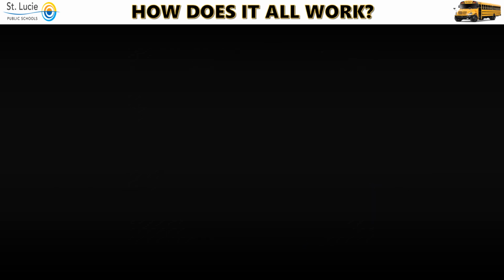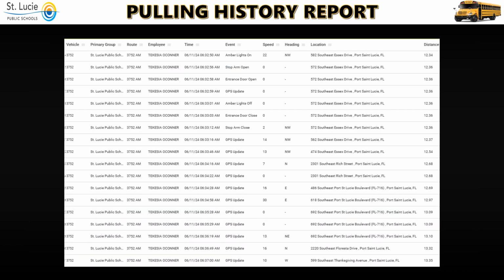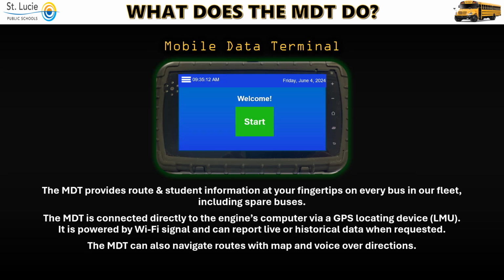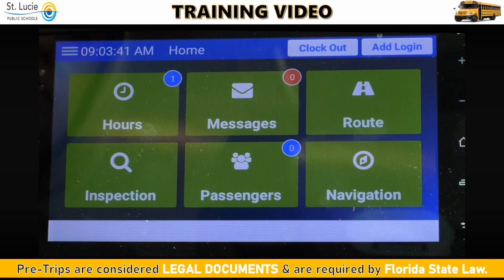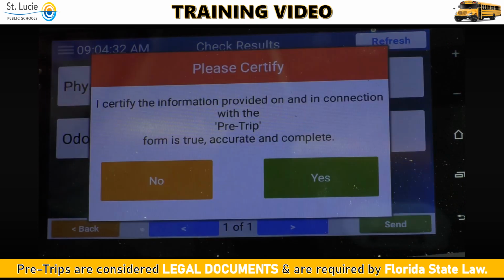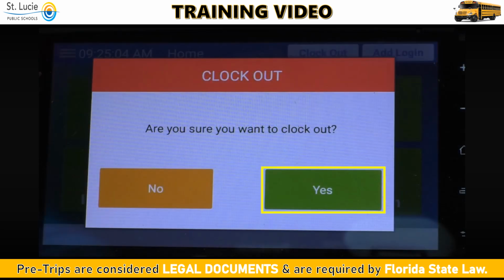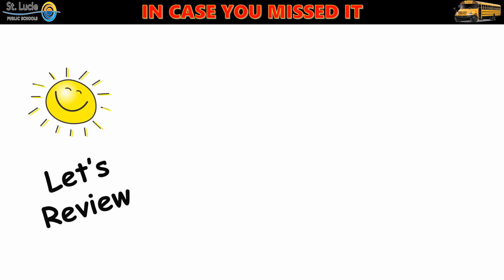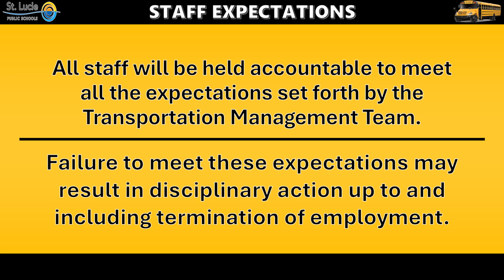24 25 MDT Daily Requirements